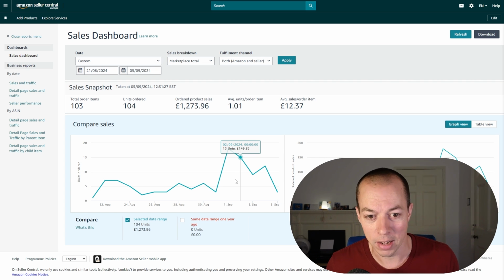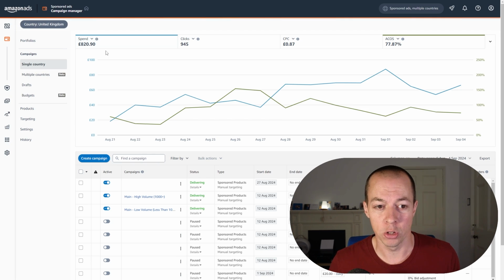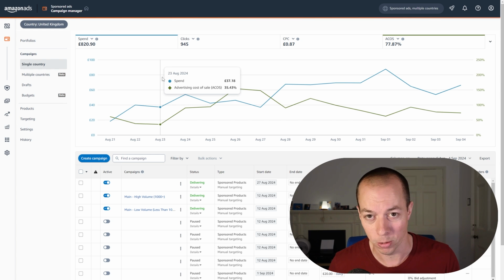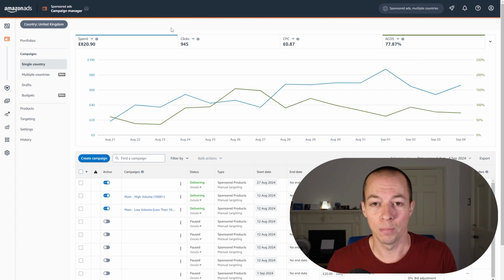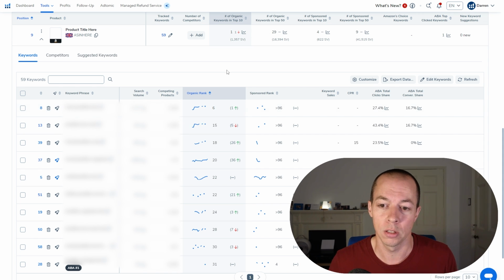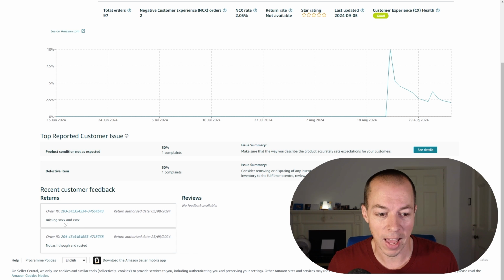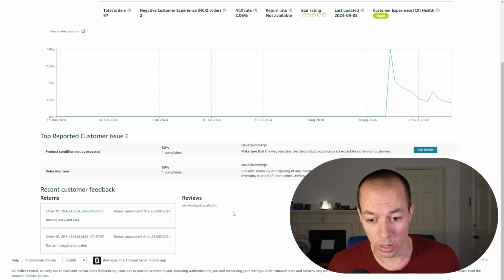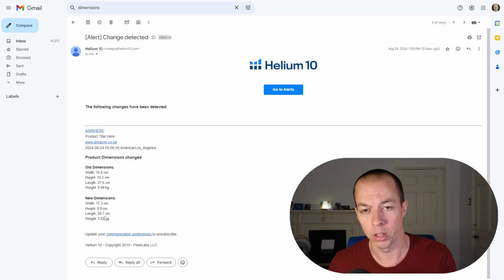WEEK 2 - Amazon FBA Product Launch Update - How Many Sales After 2 Weeks?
Our Amazon FBA private label product has been live for 2 weeks and this is how many sales we have made so far. I will show you how much we have spent on PPC and reveal whether we have actually made any profit yet. I also discuss how to launch a product on Amazon and the best launch strategy to use.

Launching a product on Amazon in 2024 is almost certainly going to require a loss leading period. During the first few weeks of launch, you will need to spend a lot of money on Amazon sponsored ads (PPC) while also selling at a reduced price.

Lower priced products convert better, so this reduction in sales price is often offset by savings on PPC due to a shorter ranking period and lower PPC spend per sale.

Combining PPC with a low sales price will lead to a high sales velocity, this will help your product to outsell and outrank the existing competition.

The goal of any launch is to get your product ranked as high as possible in the Amazon search results. Your organic positions will decide the fate of your product, without good organic positions it is almost impossible to make money selling on Amazon.

Would you like to know how to get ranked on Amazon? Watch the below video to see how to rank up your Amazon product to page 1:

Are you starting an Amazon FBA business in 2024? What is the best Amazon launch strategy? !